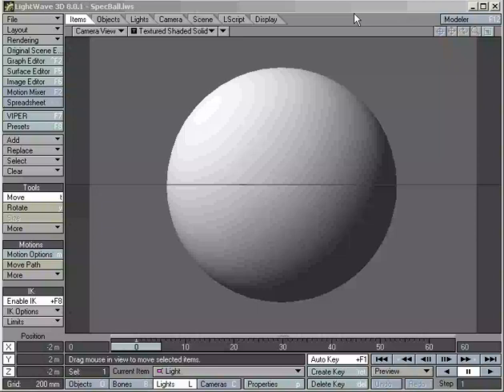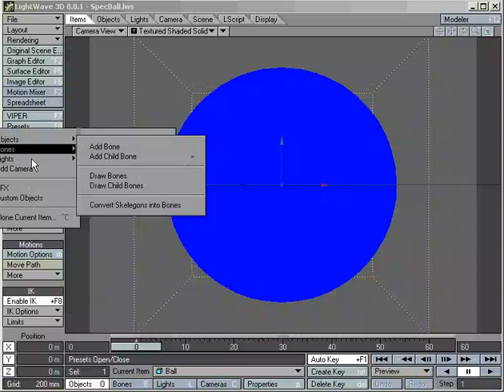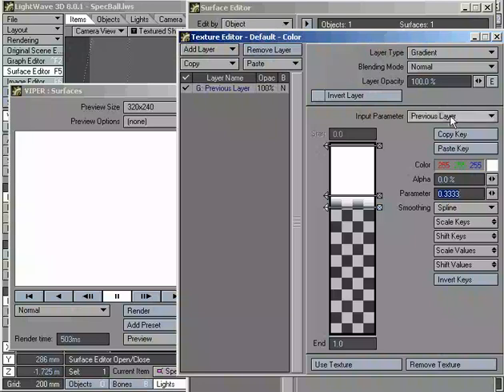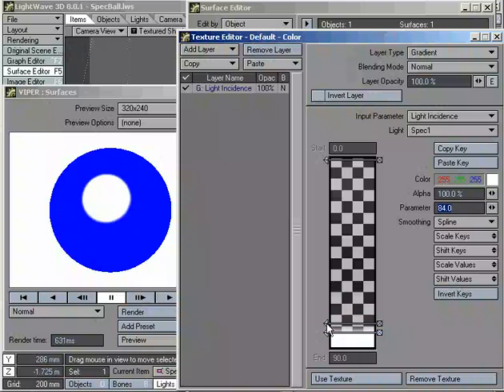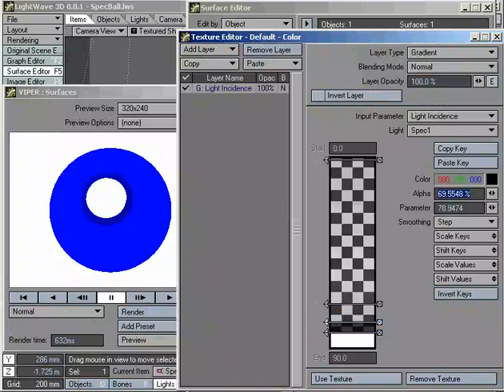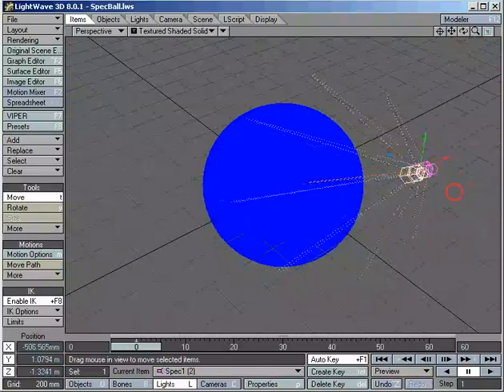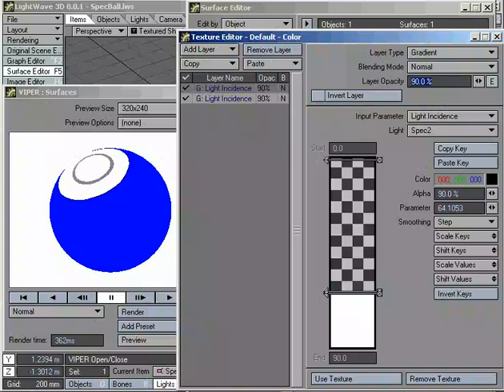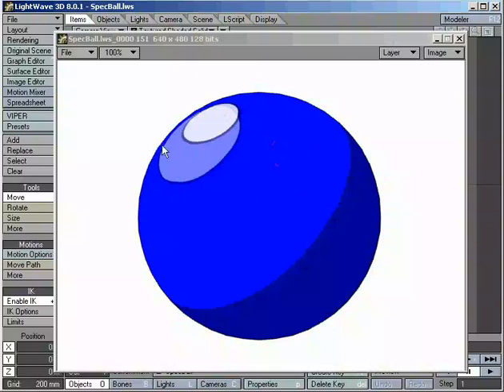Waveguide: Adventures in the Second Dimension Pt. 6 - Mock Specular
Gradient textures using light incidence as an input channel are used to make custom specular hot spots. This technique can be used to duplicate anime style illustration, or adapted for use in non 2D renders.